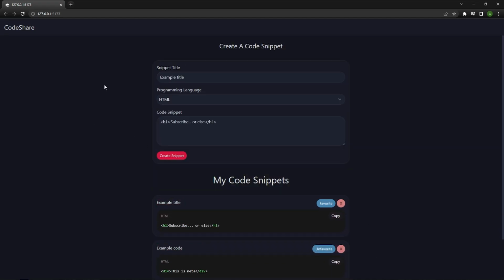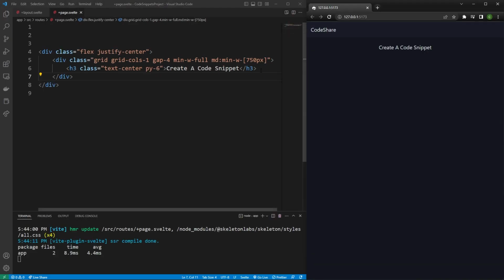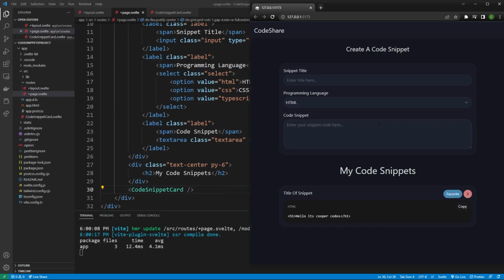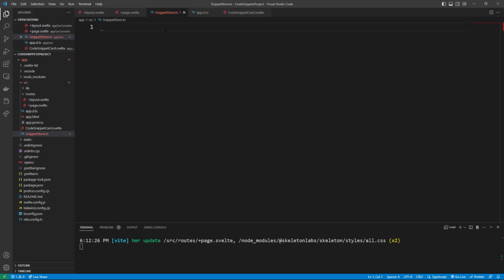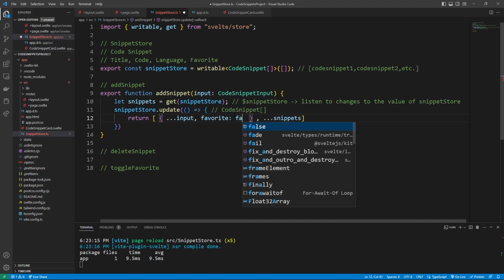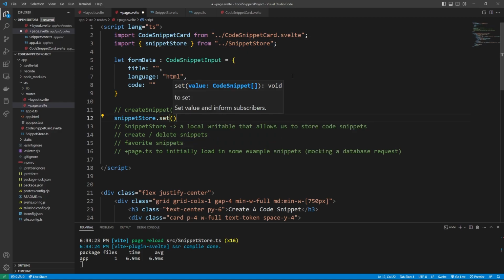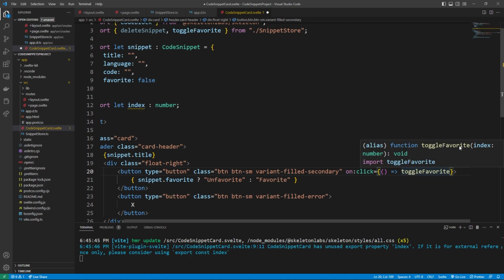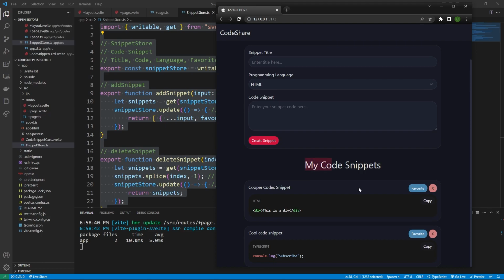SvelteKit and TypeScript Course - Build A Type-Safe SvelteKit 1.0 App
In this video we cover everything you need to know to get started building apps with SvelteKit 1.0 and TypeScript. In this video we discuss loading in typed data from our +page.ts, creating types throughout our SvelteKit application, creating a typed writable, creating an input that is typed to a specific input type object, and more! Alongside learning all these new things, you also get to create this amazing code snippet project that allows users to save code snippets, favorite code snippets, and then delete snippets as well. This video is a great introduction to anyone interested in SvelteKit, even if you're completely new.

0:00 Intro / project showcase
1:13 Create initial user interface
13:00 Create typed inputs (CodeSnippetInput in app.d.ts)
16:50 Create typed store (typed writable)
29:45 Add typed properties to Svelte component
34:20 Load typed data with +page.ts
38:00 Final project, thank you for watching!